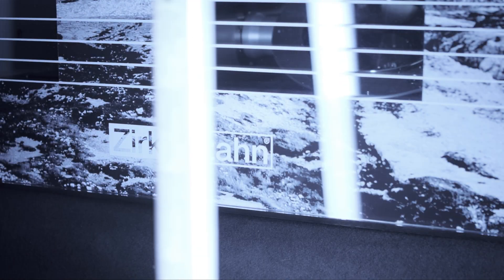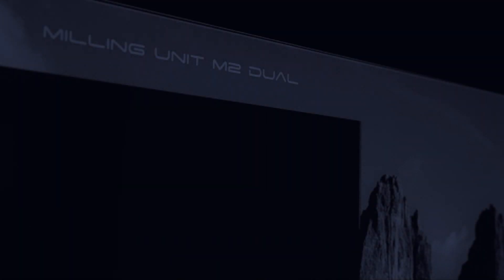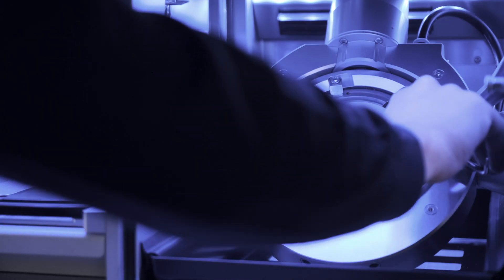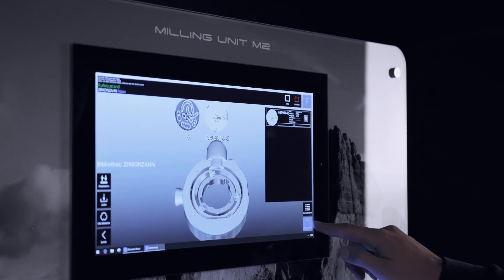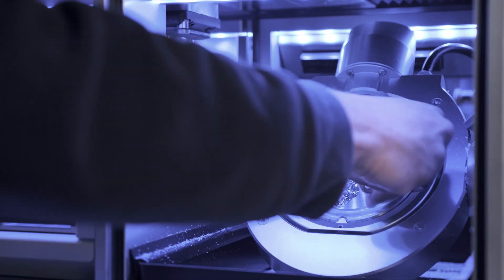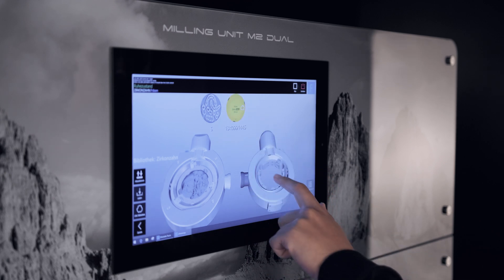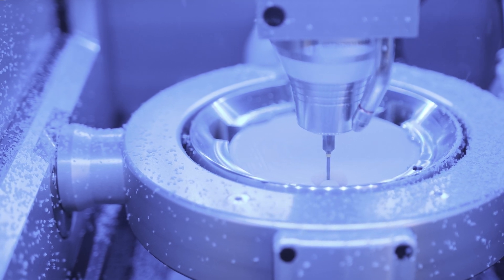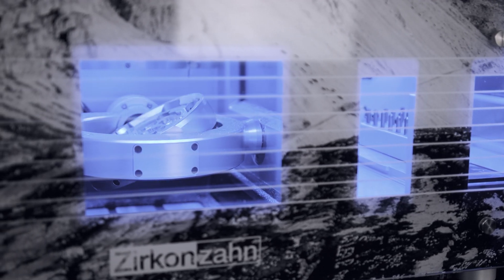Stop & Go function (M2 Milling Unit Comfort Line) | Zirkonzahn.Products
Have a look at these 3 ways to stop and restart the milling process without impacts on the final milling result!